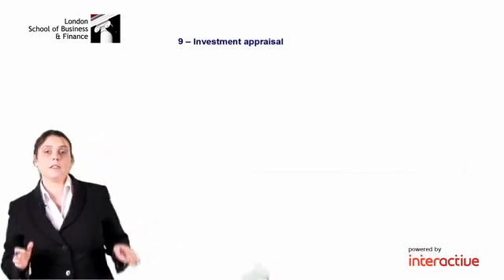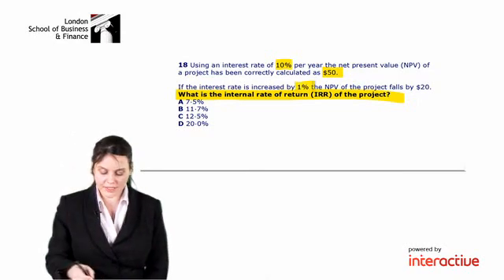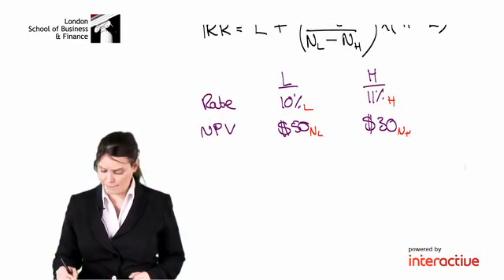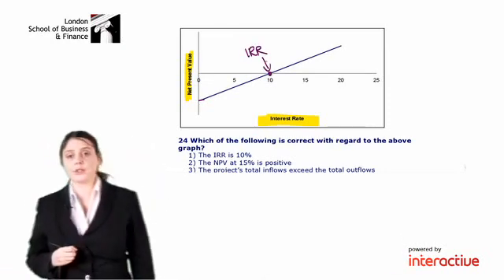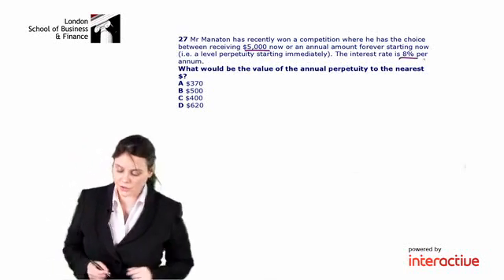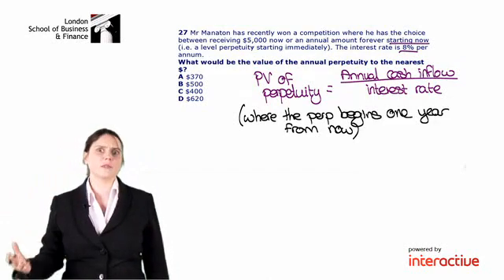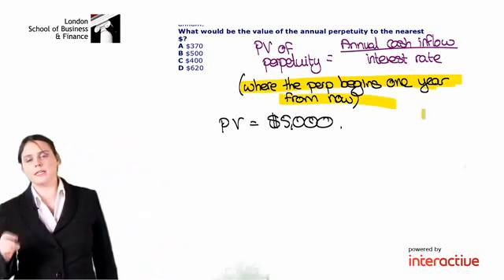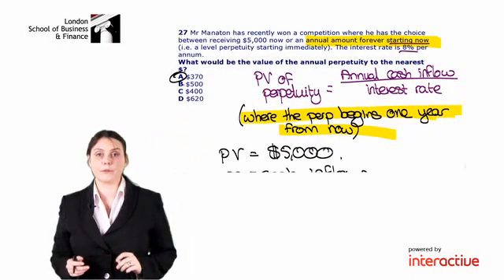ACCA F2 - Revision 9 - Investment Appraisal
ACCA F2 - Management Accounting - Revision 9 - Investment appraisal